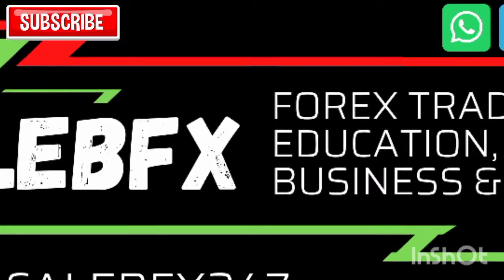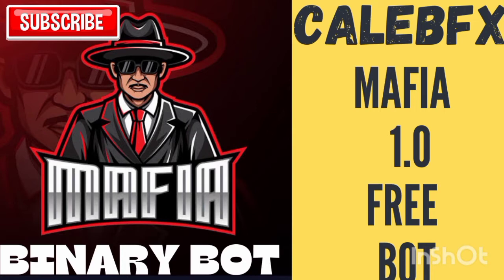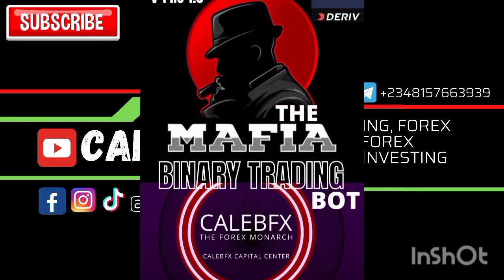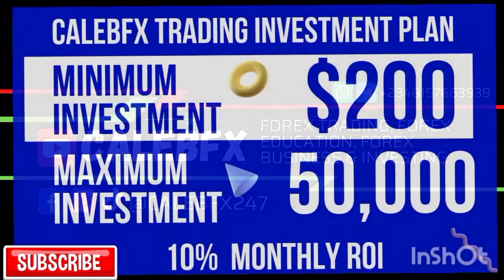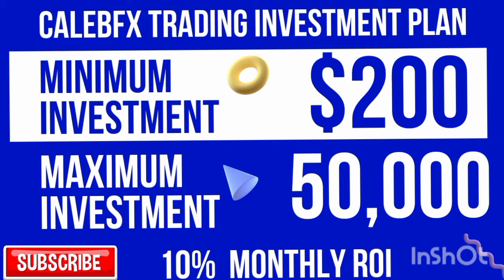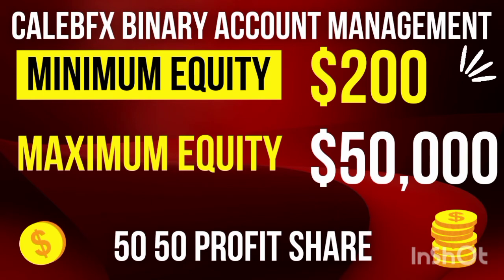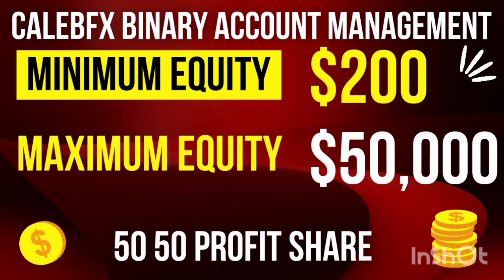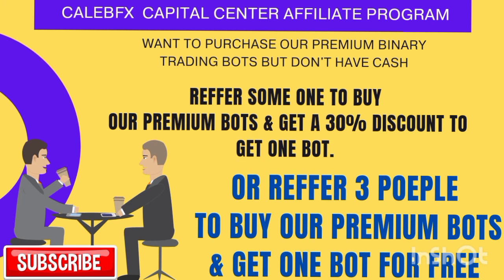CALEBFX PREMIUM SERVICES AND PRODUCTS.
BENEFITS OF PURCHASING OUR PREMIUM BOTS AND JOINING OUR TRADING TEAM!

👉 When You Buy any of Our official PANDORA 1.1 And Out Mafia V-PRO 1.0 premium bots
☑️ You Get Two Bots For Free:
☑️ Get Access To Over 2000 Free And Premium Trading Tools, Mt4/Mt5 EAs, Indicators And Templates.
☑️ Paid And Free Strategies.
☑️ Premium And Free Tutorials In Video And PDF Format.
☑️ Get Live Support From Our Official Developers CALEBFX CAPITAL CENTER

PAYMENT METHODS
 💵 Skrill, PayPal, Neteller, Perfect Money,  Bitcoin, Ethereum, Dogecoin, Litecoin, Webmoney,  Payeer and local bank details.

5 steps to MAKE MONEY:

 3 - Upload the downloaded .xml file I will send to you.
 4 - Run the bot
 5 - Follow up with our rules and guidlines.

Recommended Settings:
Recommended balance $50
Initial Amount: $0.35
Stop Loss: $50 Target
Profit: $1-$2 (You can use more, but making 5% is already very good)

I Just Trade My System We Never Master The Market We Just Master Our Own Discipline And Risk Management.

Stop Looking For Scams And Start Stable Profitable Trading With CALEBFX CAPITAL CENTER.